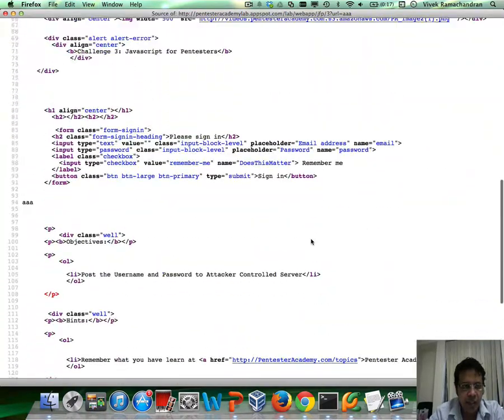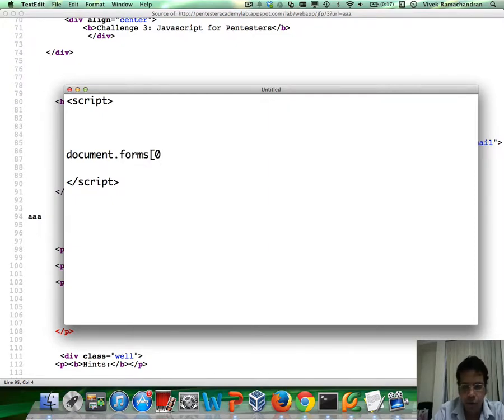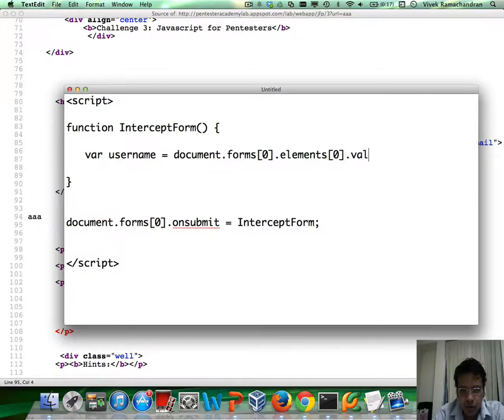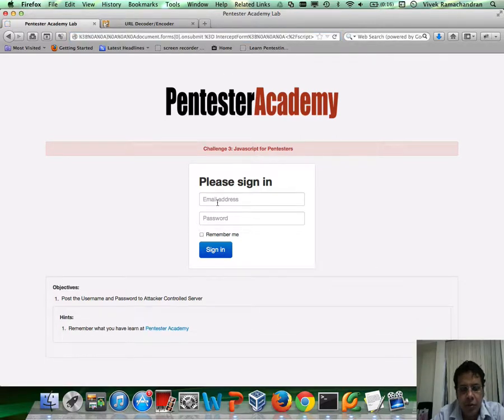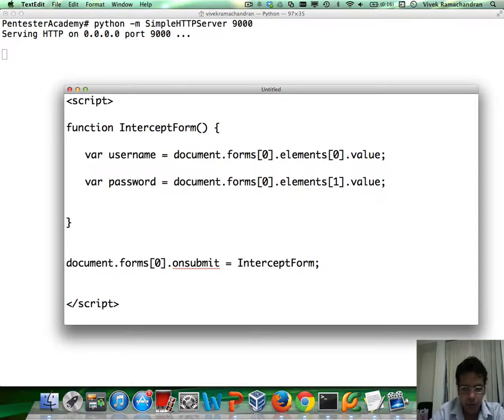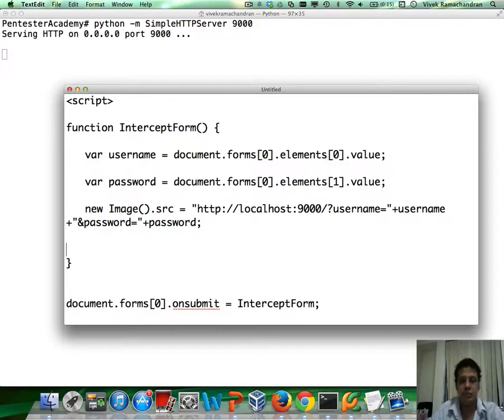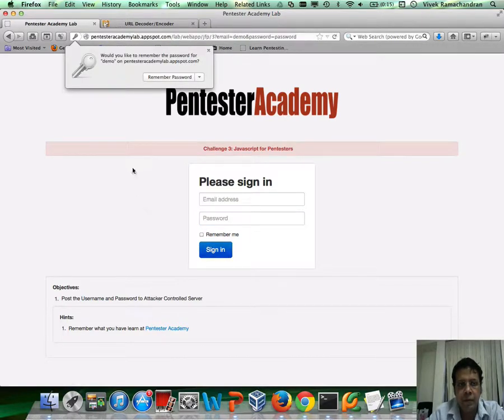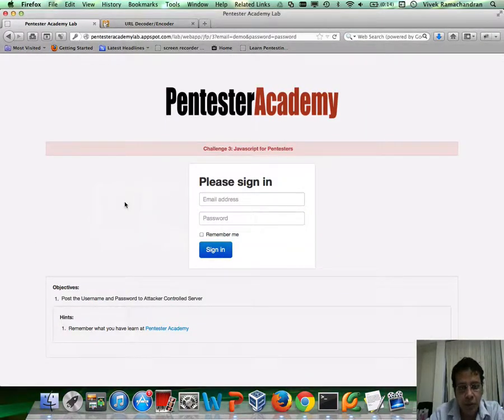03 task 3 hijack form submit solution